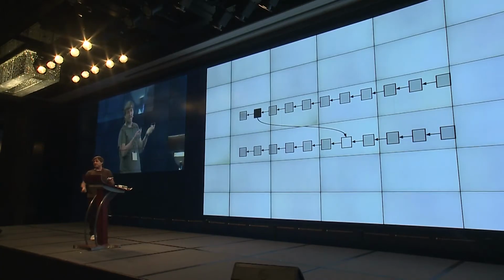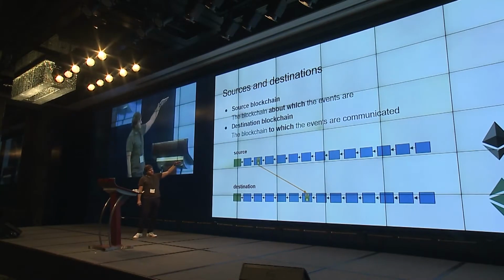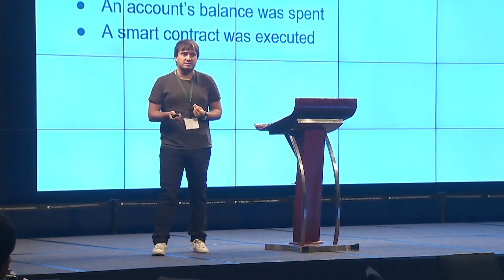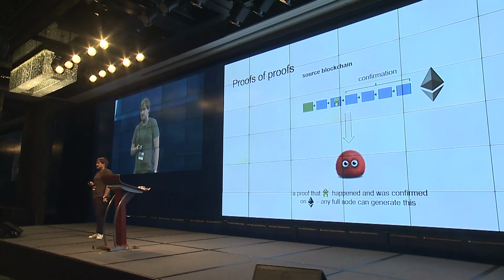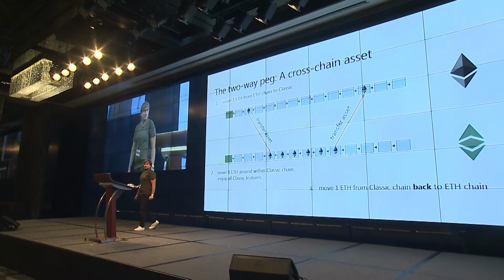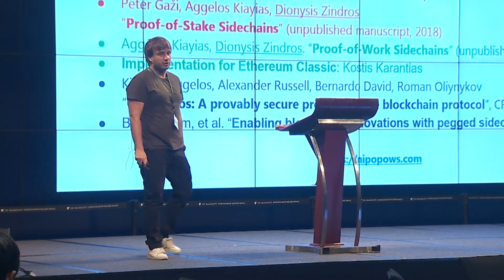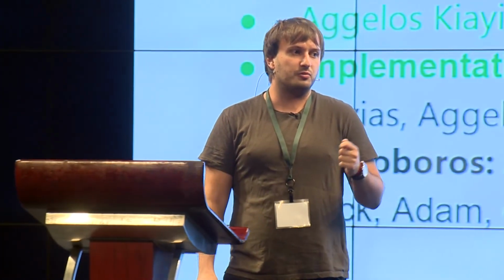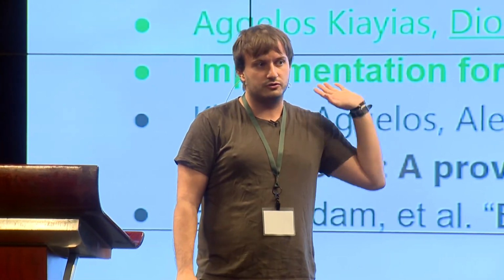Day 1 - Talk 7 - Dionysis Zindros - Interoperable Cross Chain Transfers on ETC to Other Blockchains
"Interoperable Cross Chain Transfers on ETC to Other Blockchains" by Dionysis Zindros at ETC Summit 2018.